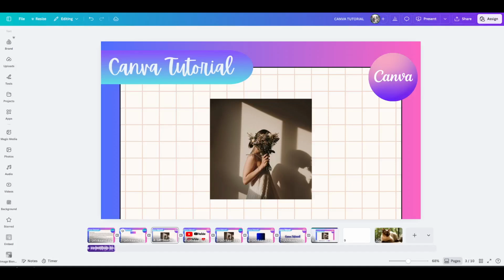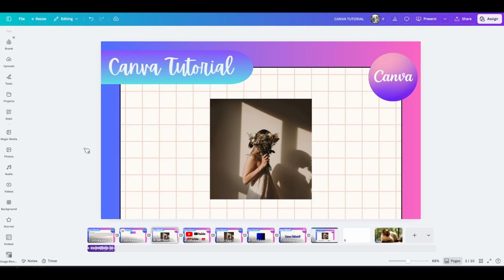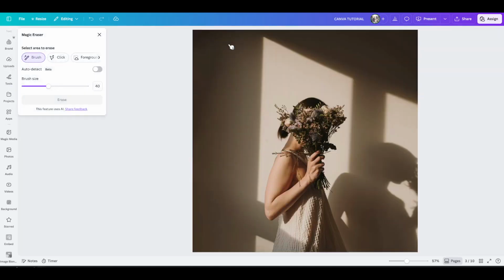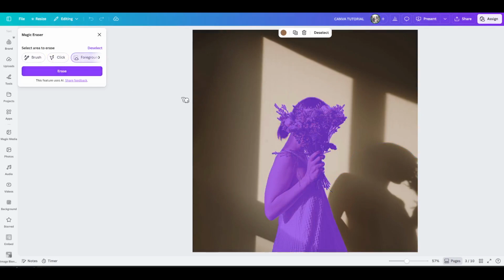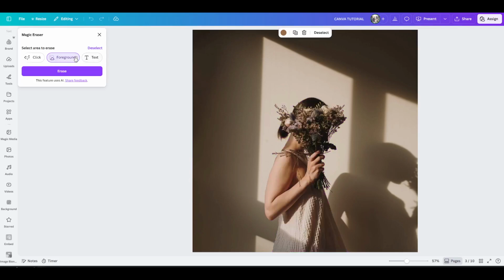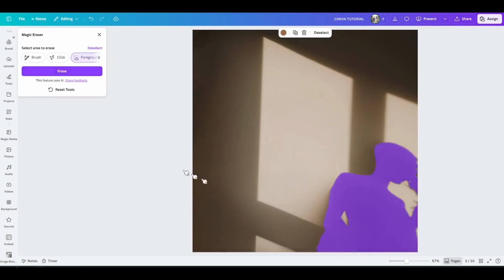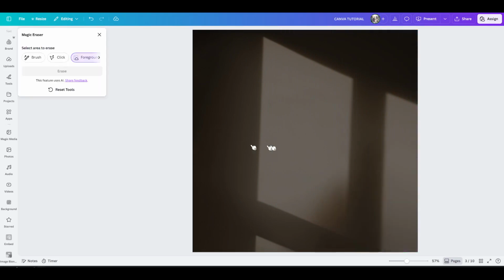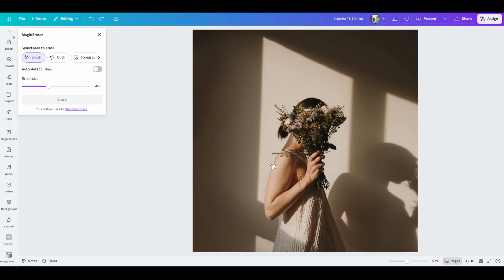How to Use Magic Eraser in Canva | Canva Background Remover Tutorial 2026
Learn how to use Magic Eraser in Canva to remove unwanted objects from your photos in seconds. This step-by-step Canva tutorial shows how to erase backgrounds, clean up images, refine edges, and improve photo quality using Canva Pro’s Magic Eraser tool. Perfect for thumbnails, product photos, social media posts, and professional graphic design projects.